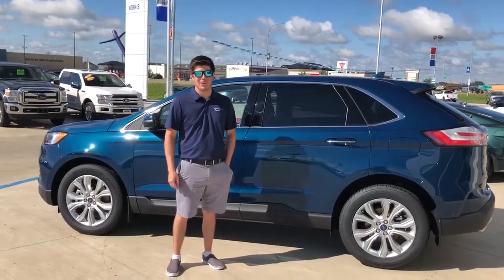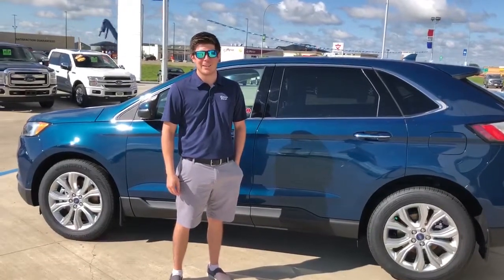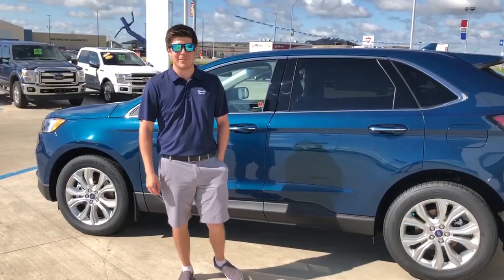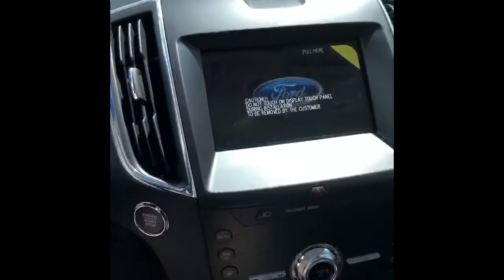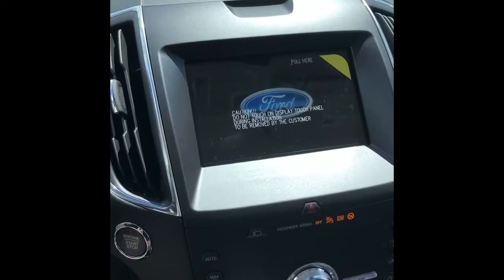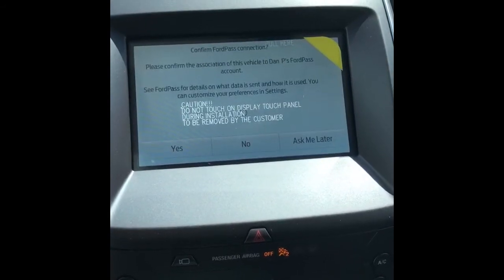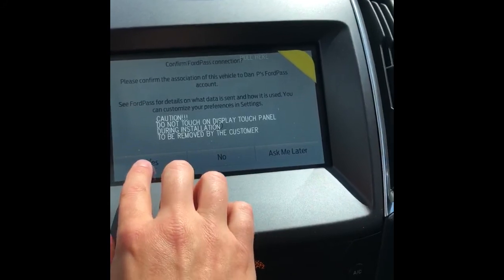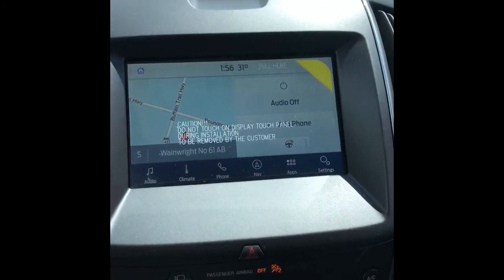How to set up FordPass with your new vehicle!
Simply search for 'FordPass' in your phone's app store, download it, and let Danny show you the rest!